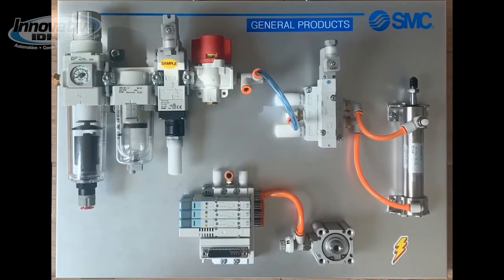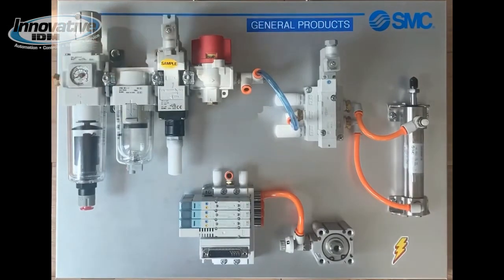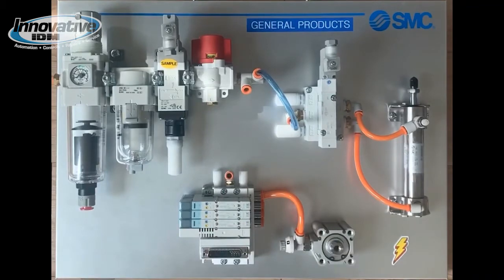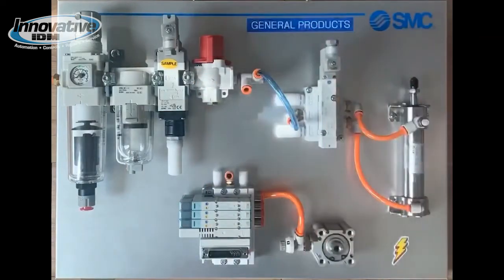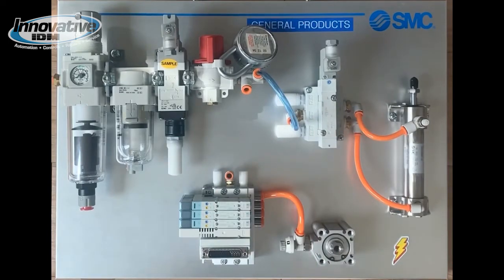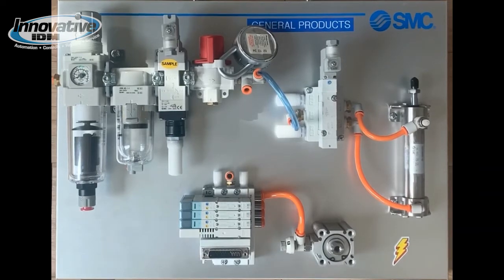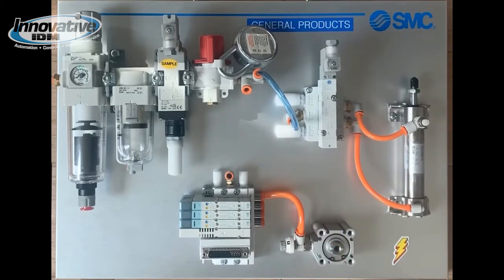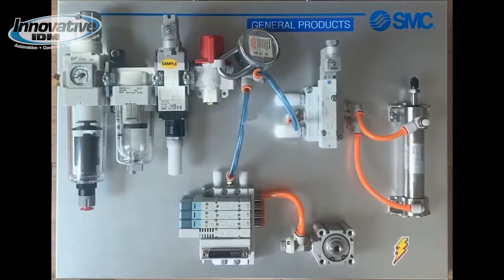Product Overview of Pneumatic Components from SMC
SMC pneumatics family of products overview.